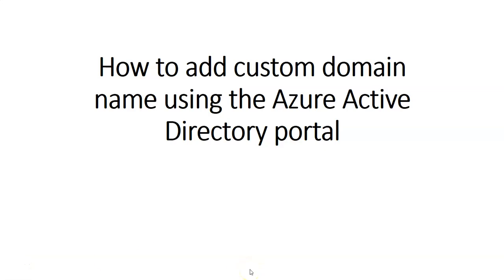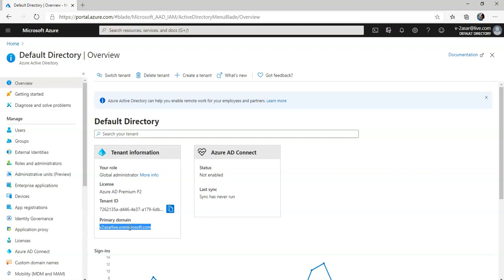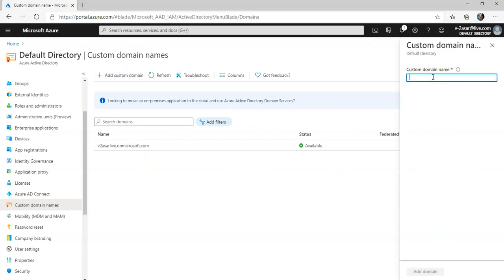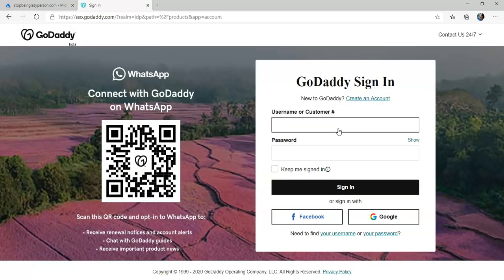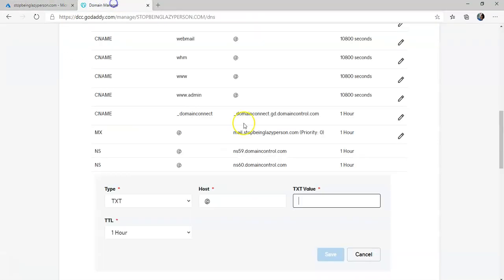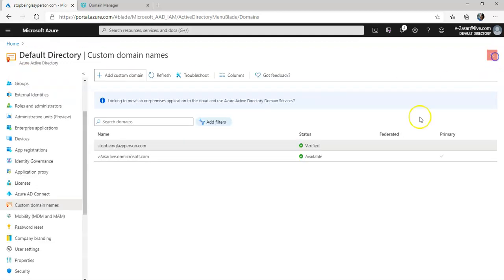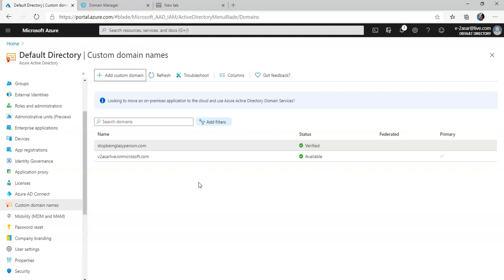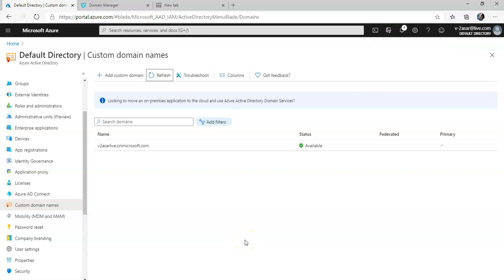How to add custom domain name using the Azure Active Directory portal